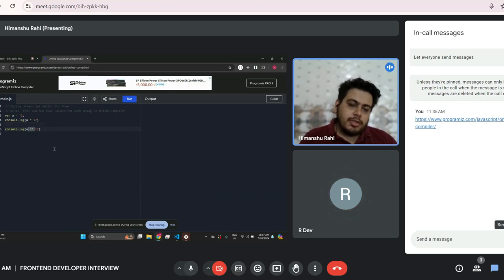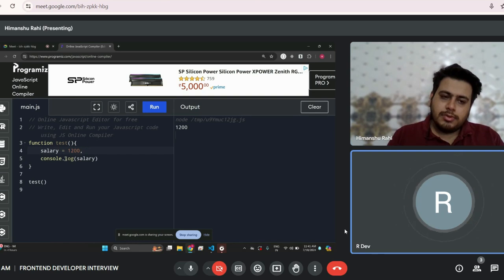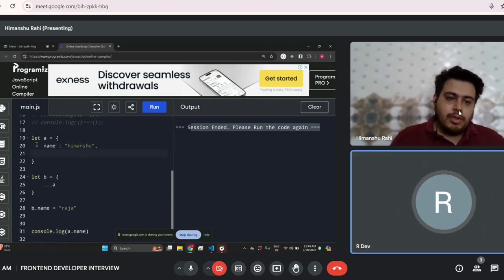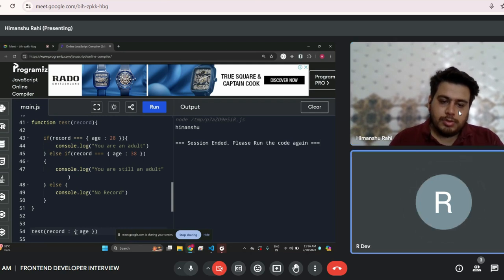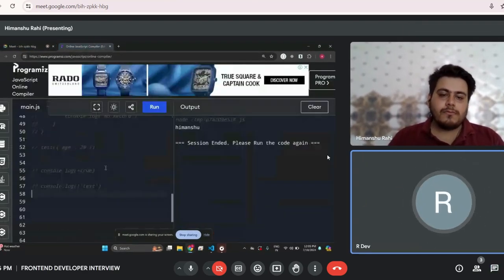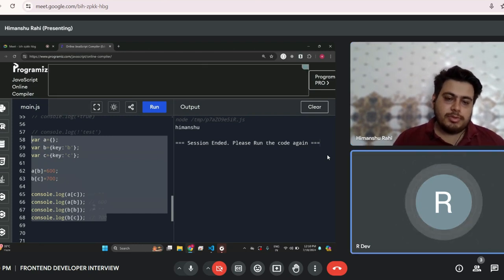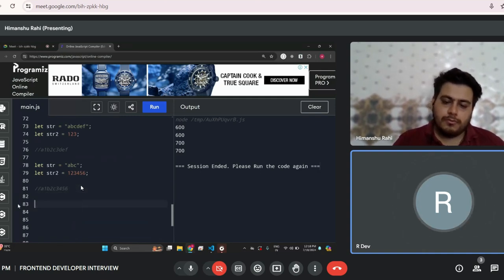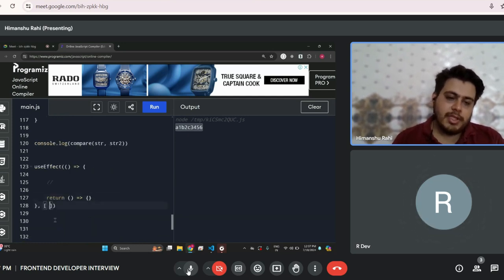FrontEnd Developer Live Interview For Job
front end developer live interview

frontend developer technical interview questions

front end developer questions for interview

frontend developer mock interview

front end developer job interview

job interview front end developer

front end developer behavioral interview questions

interview questions frontend developer

interview web developer questions

job interview for web developer

mock interview frontend developer

front end developer hr interview questions